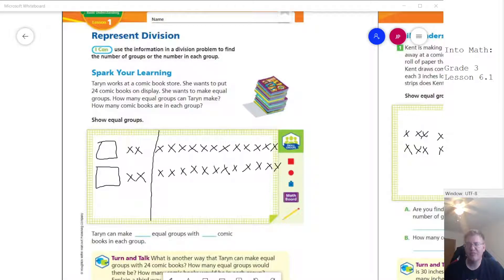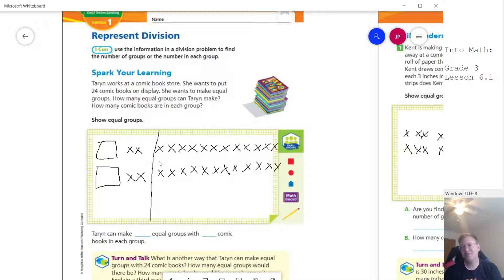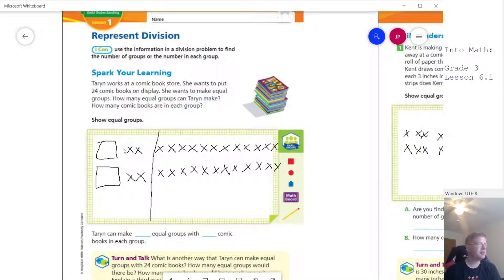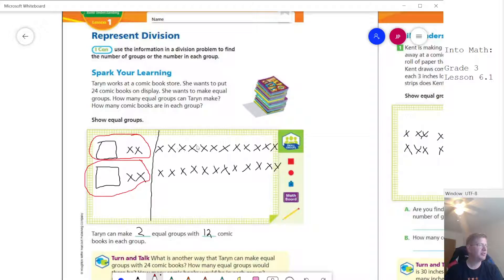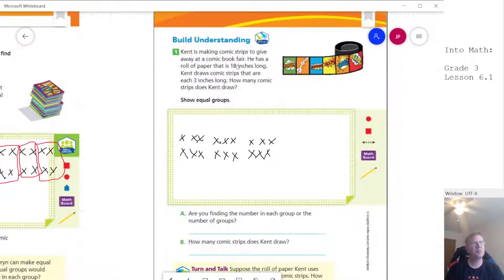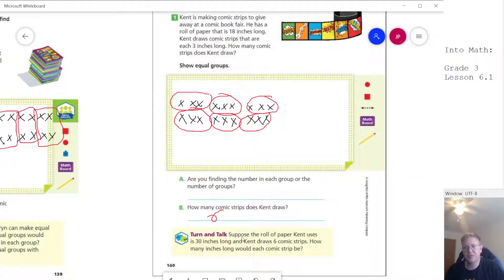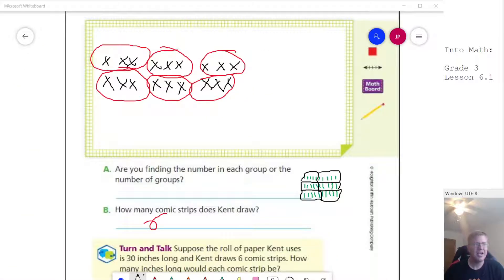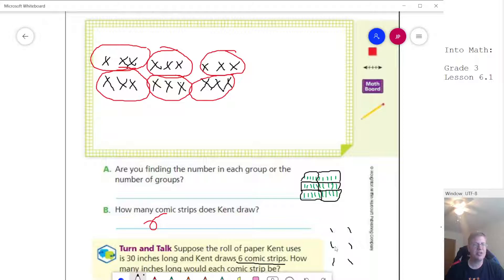Into Math: Grade 3 Module 6 Lesson 1